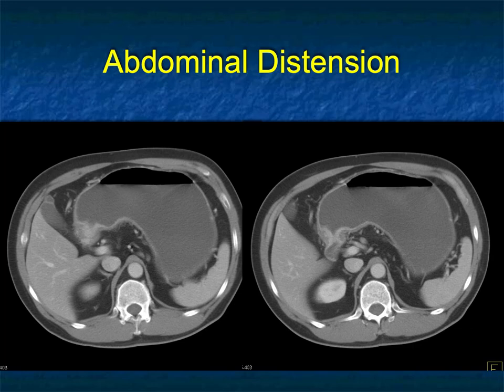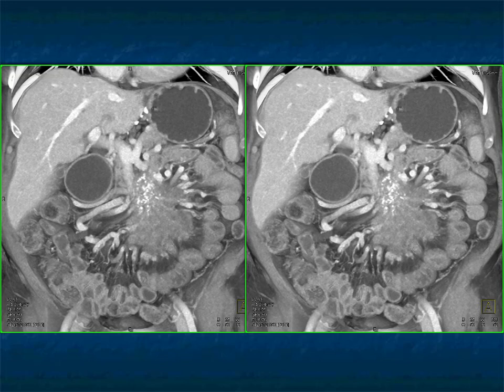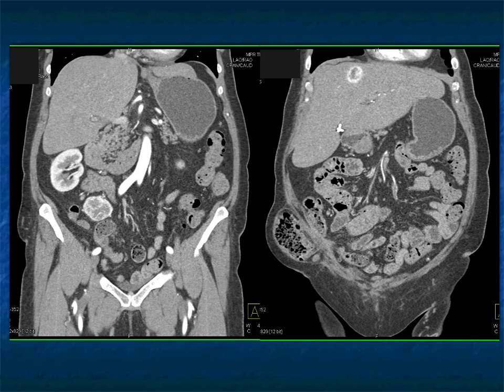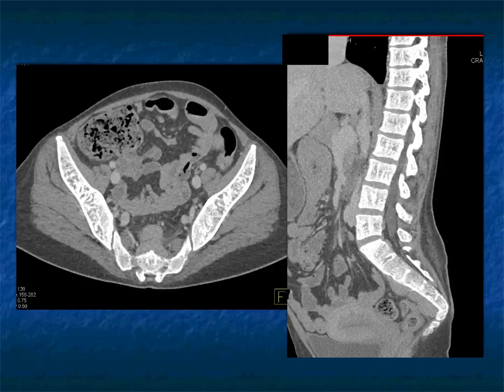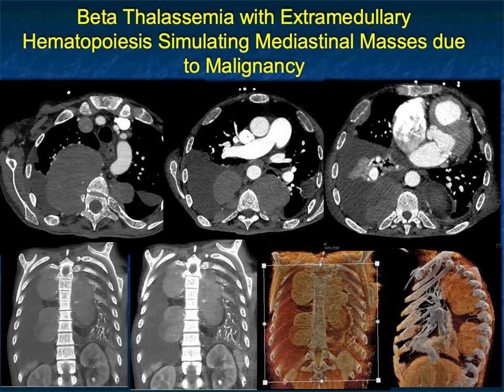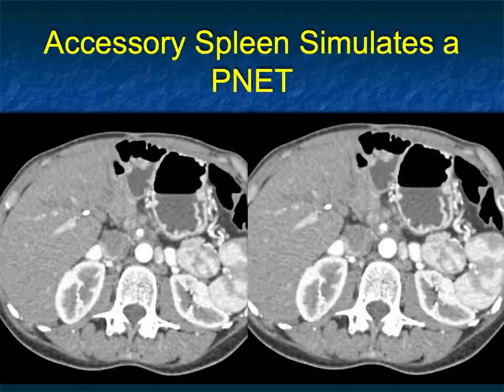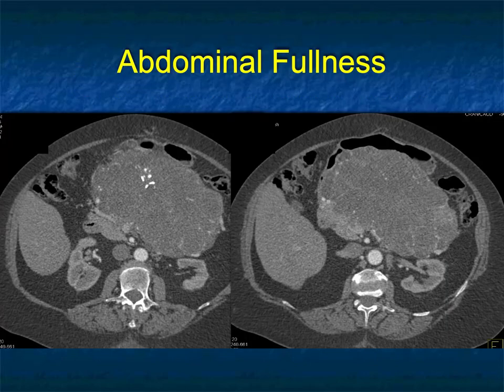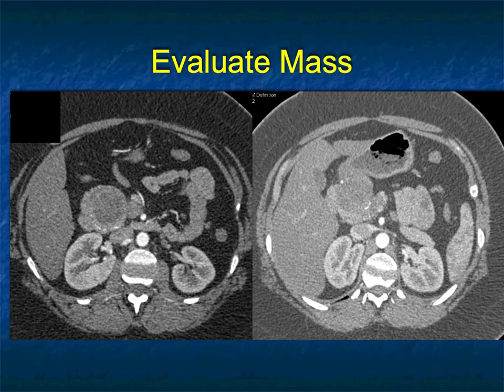Facebook Live: February '24 Case Conference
Our CT Case Conference for February 2024.